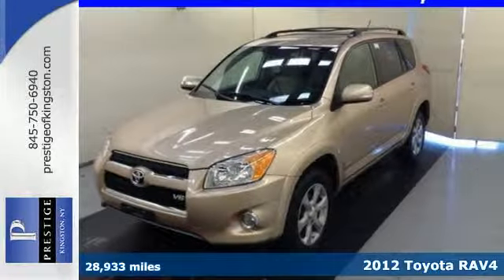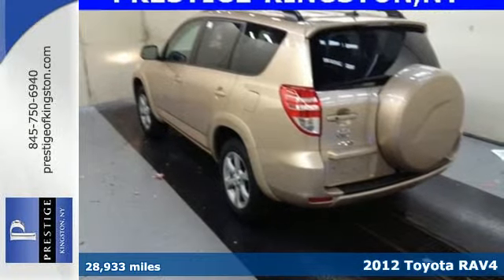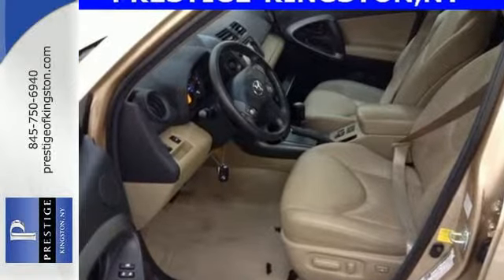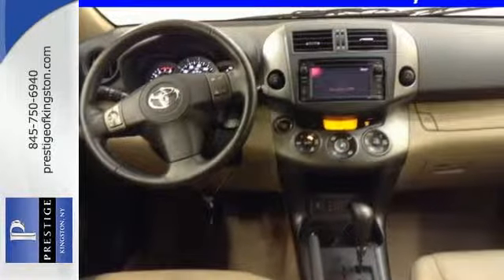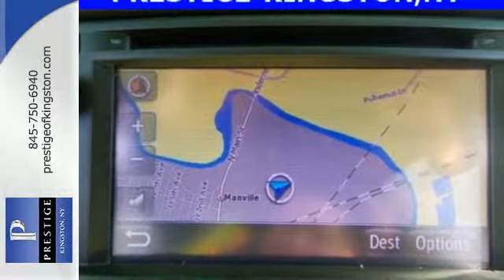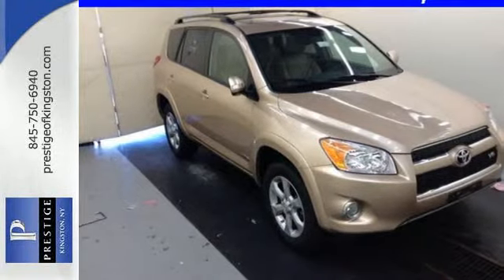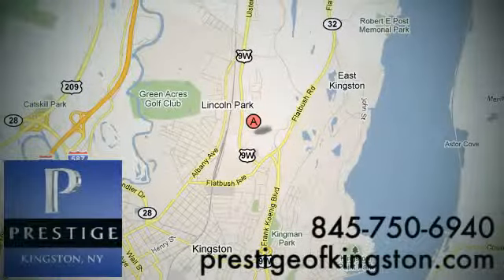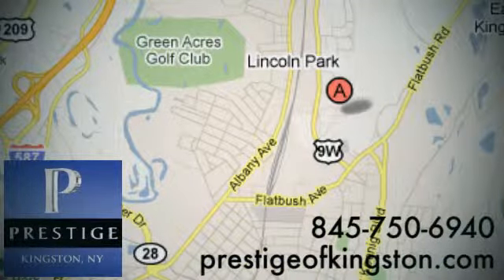2012 Toyota RAV4 Kingston NY Poughkeepsie, NY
Year: 2012
Make: Toyota
Model: RAV4
Trim: Limited
Engine: 3.5L V6 DOHC Dual VVT-i 24V
Transmission: 5-Speed Automatic Electronic with Overdrive
Color: Beige
Mileage: 28933
Stock #: CW073400
VIN: 2T3DK4DV4CW073400
brbrThis 2012 RAV4 is for Toyota lovers looking far and wide for the reliability that comes with this nameplate. Toyota Certified Pre-Owned means you not only get the reassurance of a 12mo/12,000 mile Comprehensive warranty, but also up to a 7yr/100,000-Mile Powertrain Limited Warranty, a 160-point inspection/reconditioning, 1yr Roadside Assistance, trip-interruption services, rental car benefits, and a complete CARFAX vehicle history report. A very stylish, yet amazingly practical vehicle, that not only keeps what you carry organized, but adjusts easily to accommodate all the fun things you pick up in your travels. Toyota has the longest-lasting vehicles of any full-line automotive manufacturer. This SUV is nicely equipped with features such as 3.5L V6 DOHC Dual VVT-i 24V, 4WD, RAV4 Limited, and Toyota Certified.

Address:
756 East Chester St By-Pass